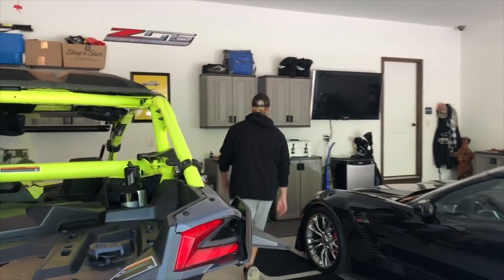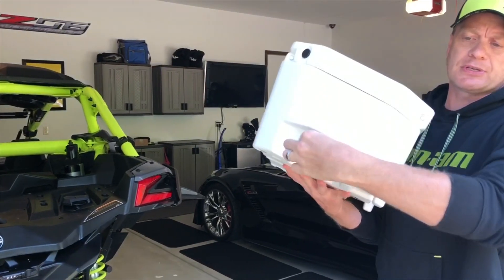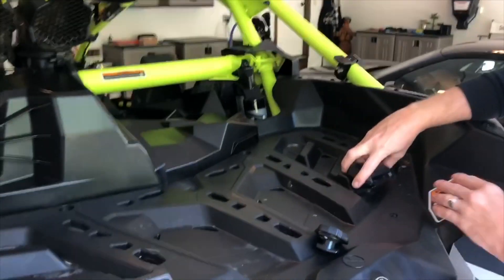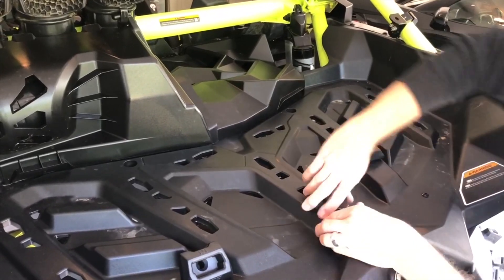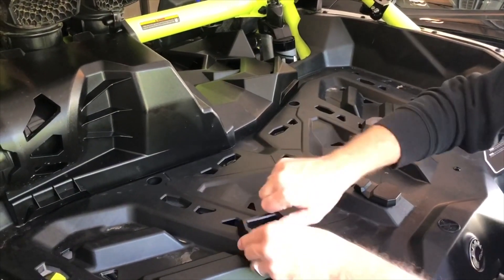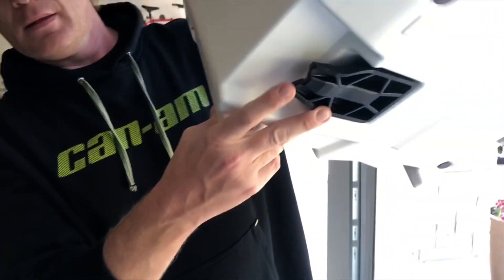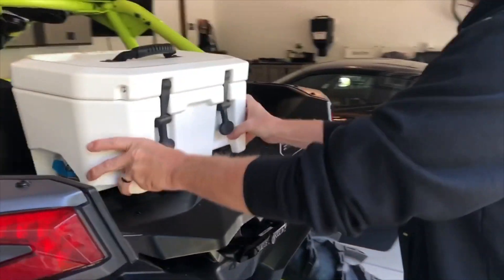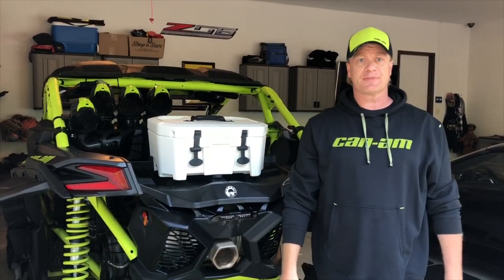Can Am Maverick X3 white cooler (4.2 gallon/16 L) installation with LinQ brackets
How to put the LinQ brackets/ tools on the back of a 2020 Can Am Maverick X3 x mr turbo RR. LINQ 4.2 GAL (16 L) COOLER. Missouri Mudders.